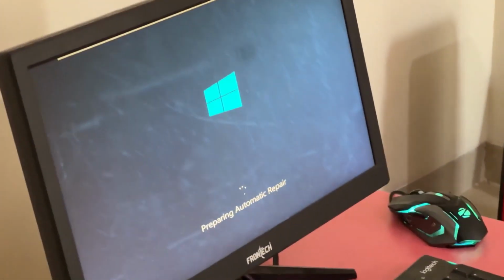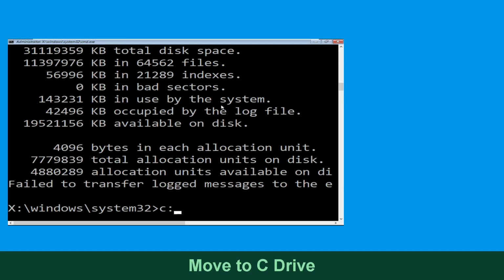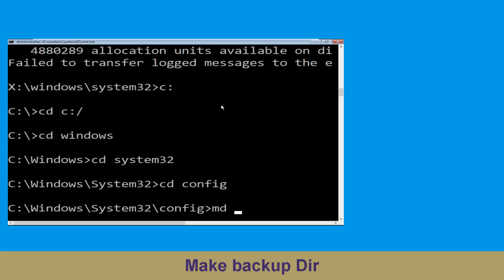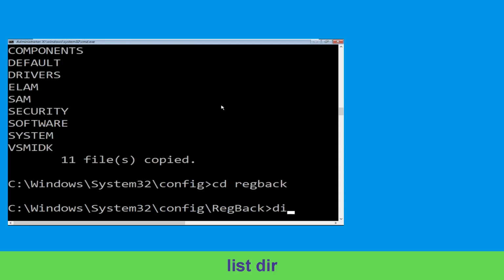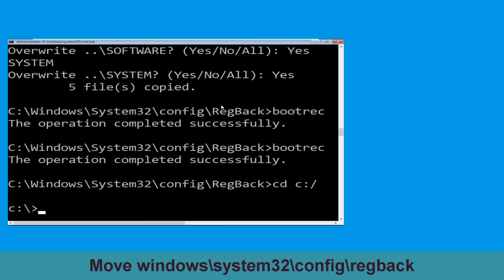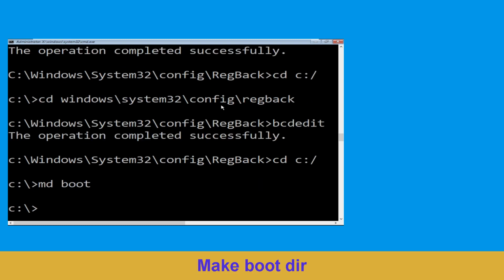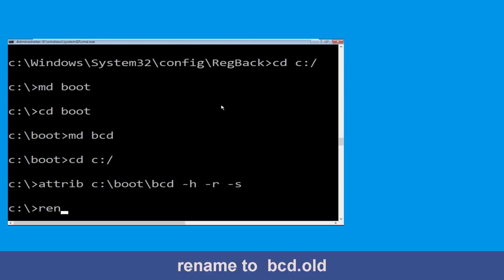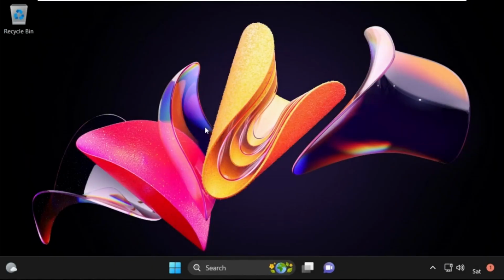0x0000006B PROCESS1_INITIALIZATION_FAILED Blue Screen Error Fix Windows 10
0x0000006B PROCESS1_INITIALIZATION_FAILED Blue Screen Error Fix Windows 10

• IRQL_NOT_LESS_OR_EQUAL Error
• BAD_POOL_CALLER Error
0x0000006B PROCESS1_INITIALIZATION_FAILED Blue Screen Error Fix Windows 10